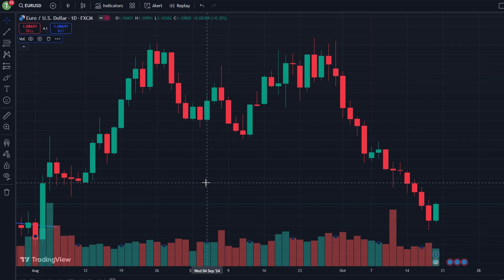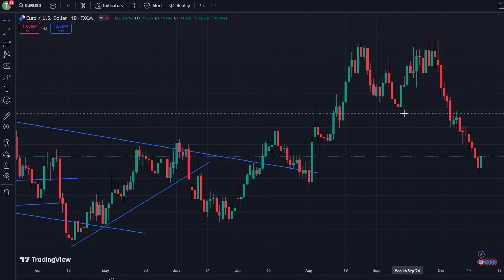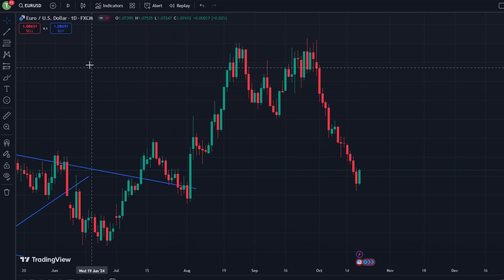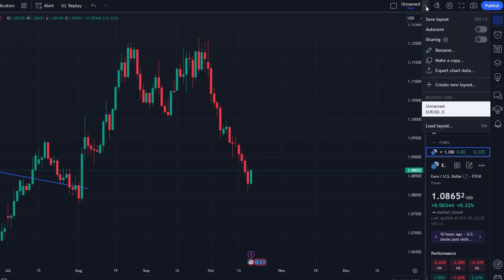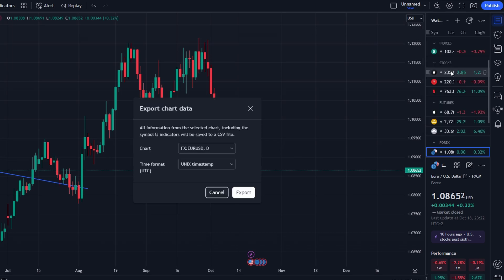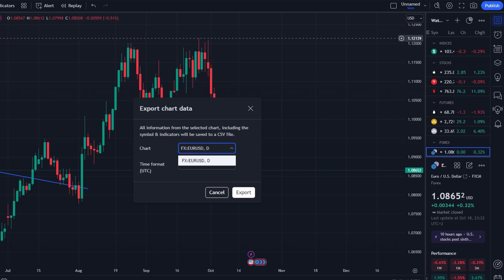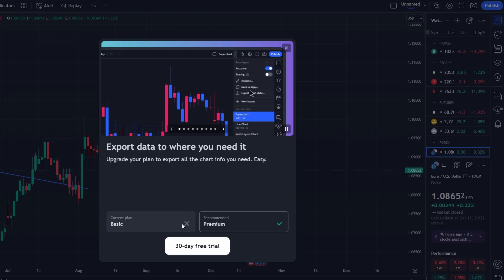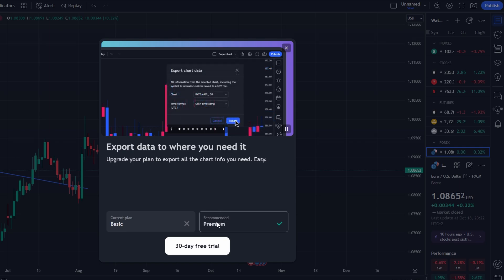How To Export Your Trade Data From Tradingview Into a CSV File (2025 EASY!)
To **export trade data from TradingView into a CSV file**, follow these steps:

1. **Log in**: Start by logging into your TradingView account. If you are new, you can sign up and follow the instructions to set up your account.

2. **Select Your Chart**: Once logged in, choose the chart that you wish to export data from. You can do this by navigating to **Charts** from the main dashboard.

3. **Open Trading Panel**: Once on your desired chart, go to the **Trading Panel** where you analyze the trades or strategies.

4. **Export Data**:
   - Go to the **upper right corner** of your chart interface.
   - Click on the **three dots (More Options)** next to the chart’s name.
   - From the dropdown menu, select **Export Chart Data**.

5. **CSV Export**: A small notification will pop up, letting you know that all information (symbol data, indicators, etc.) will be saved in a CSV format. You can confirm and hit **Export**.

6. **Subscription Requirement**: If you're on a free or basic plan, you may notice a limitation where you need a **Pro** or higher subscription to fully export the chart data. Upgrading to a Pro or Premium plan will allow you to unlock the export feature and download your trading data into a CSV file.

Once you've successfully exported the data, you can use it for further analysis in tools like Google Sheets or Excel. You can track performance, create custom reports, and fine-tune your trading strategies using this data.

That's it! You now know how to export trade data from TradingView to a CSV file.